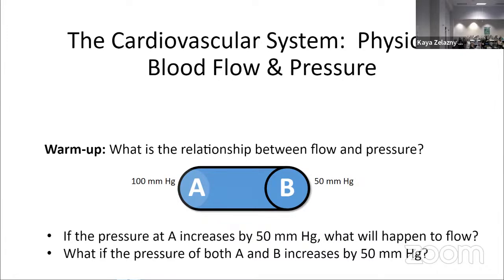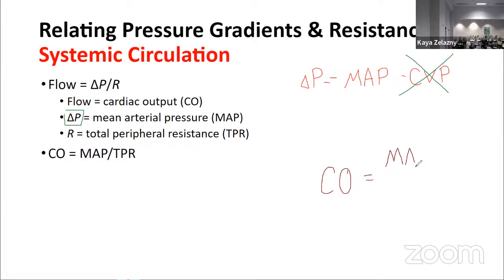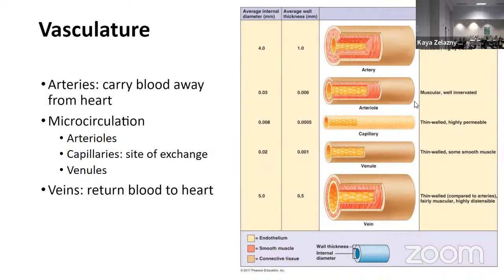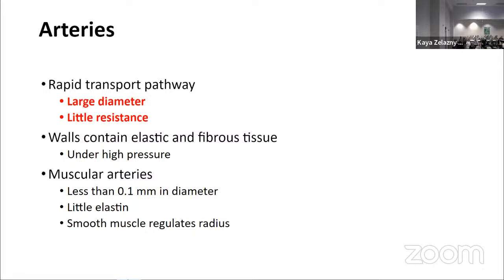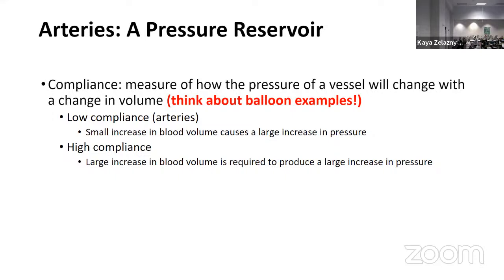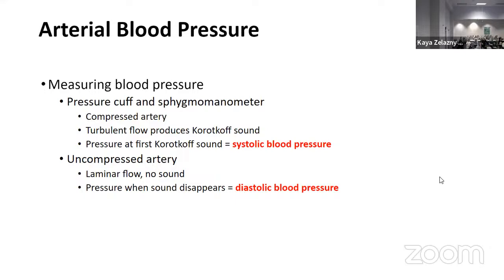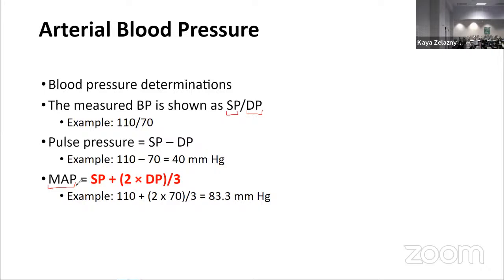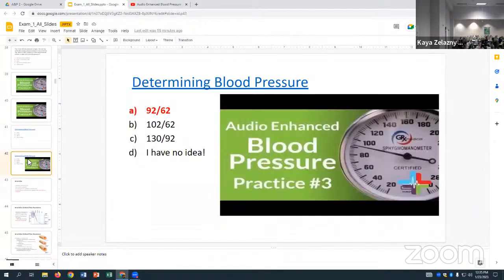A&P Lecture - Blood vessels